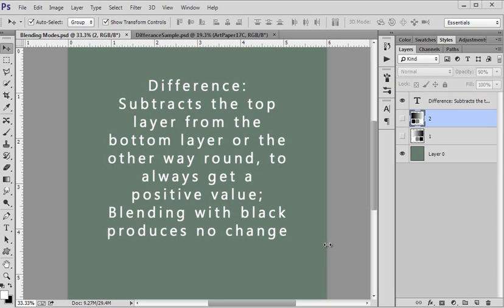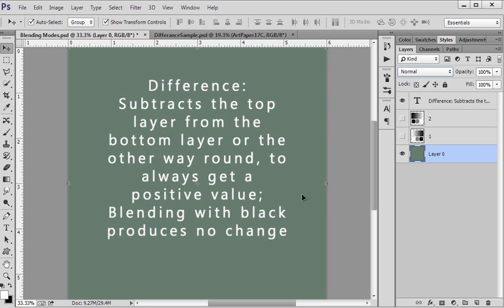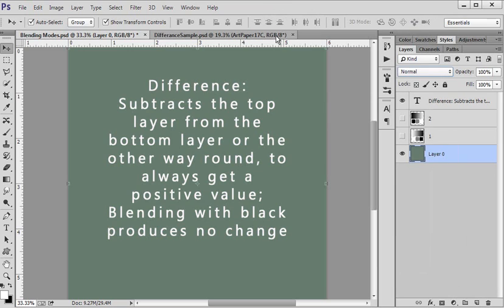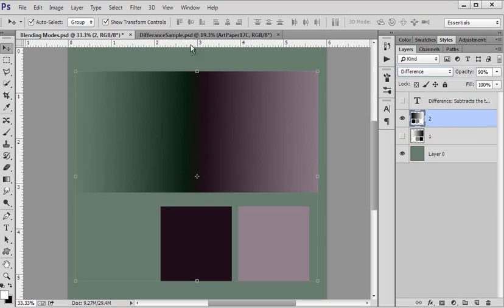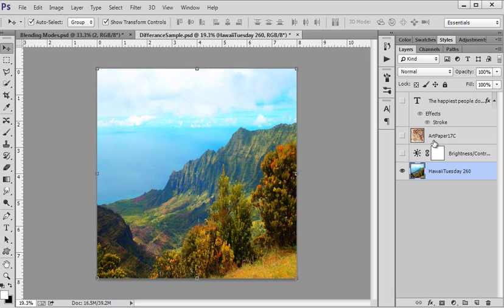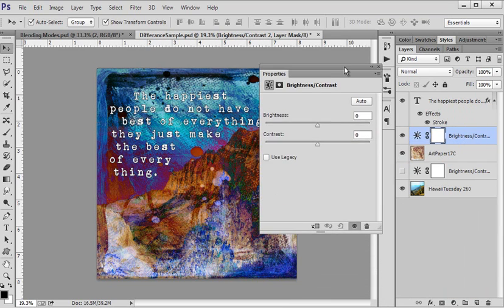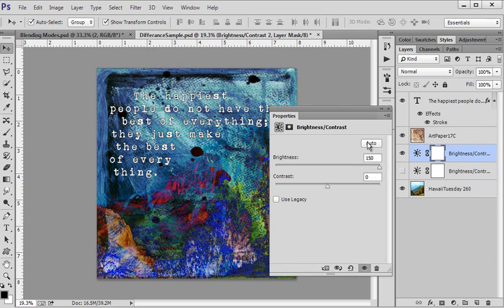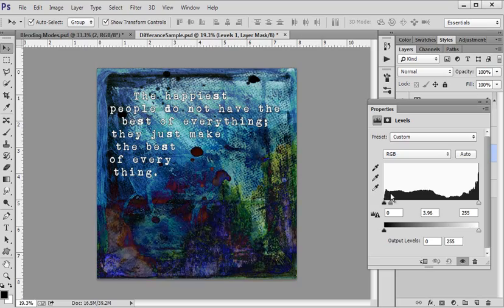Difference Blending Mode Tutorial